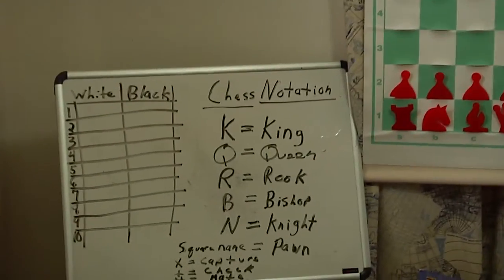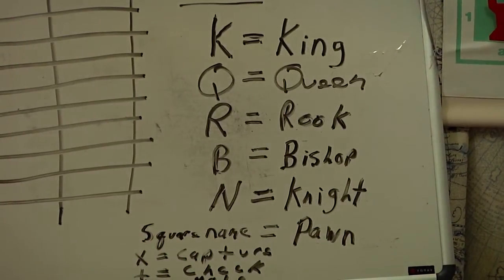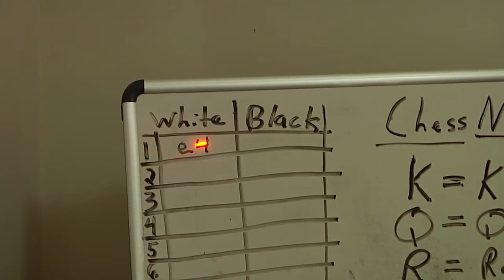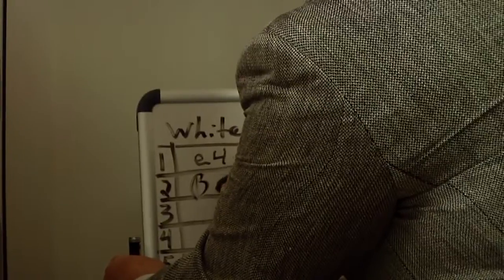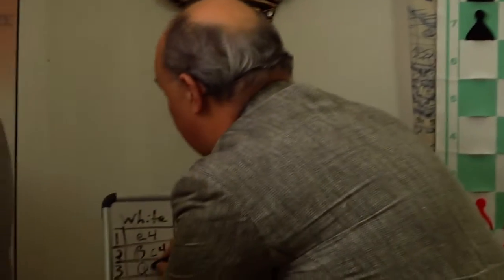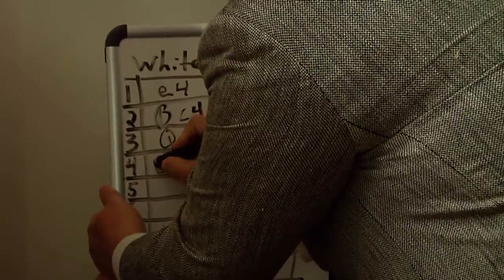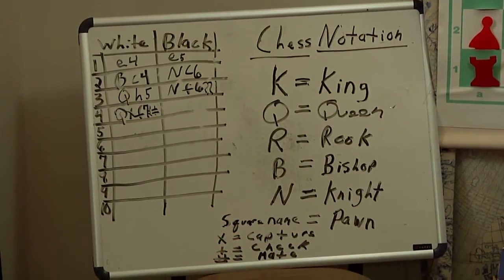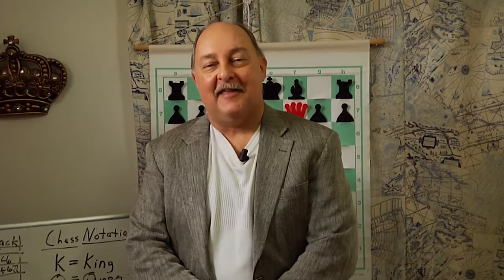Snow's Chess Academy beginners lessons 1-5 Reading and Writing Chess Notation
How to read and write your chess moves, how to score a chess game by understanding piece symbols, and square names and other related symbols and descriptions.